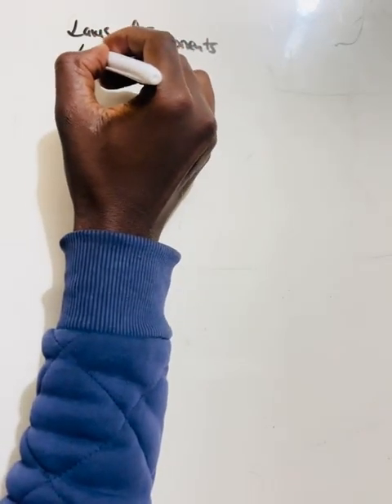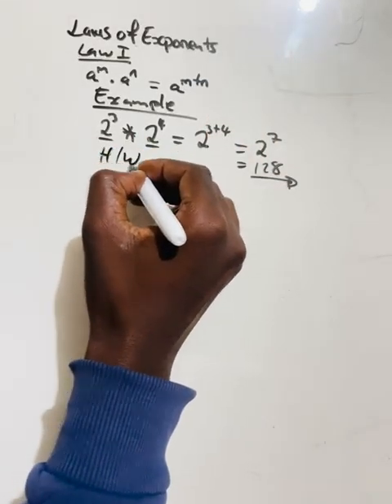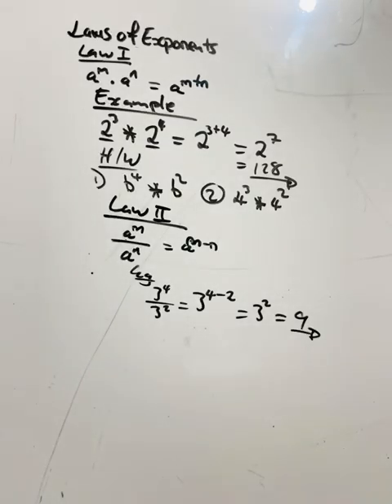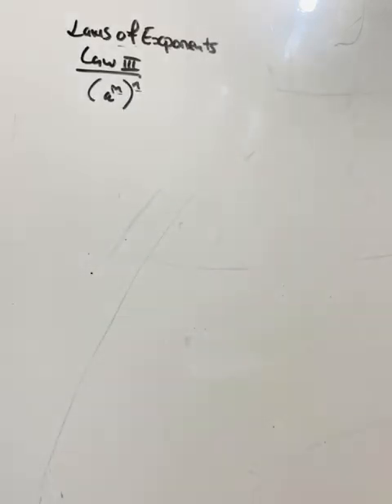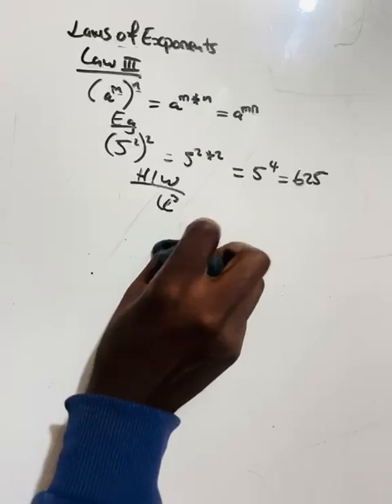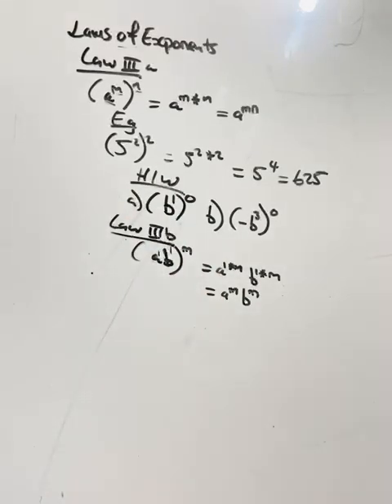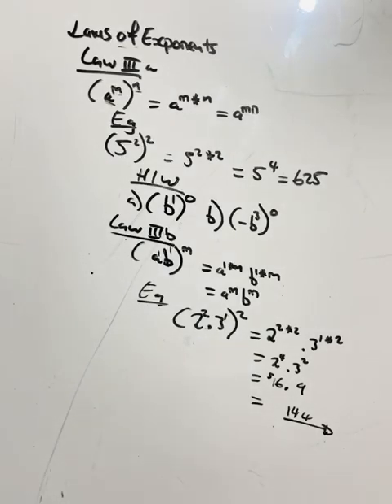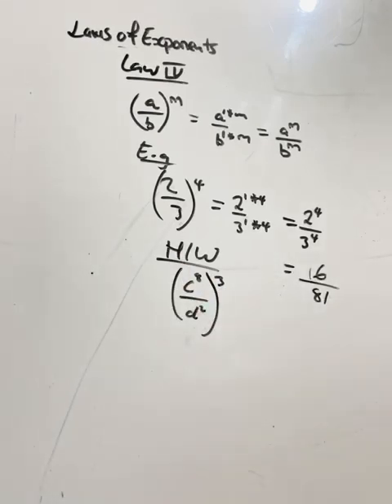Grade 8 Algebra: Laws of Exponents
In this video Coach Mashabela breaks down the laws of exponents in detail. He uses standard Algebraic formulae and then later gives numerical values on how the formula ought to be used.